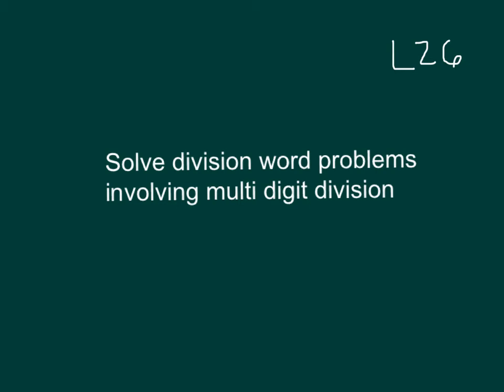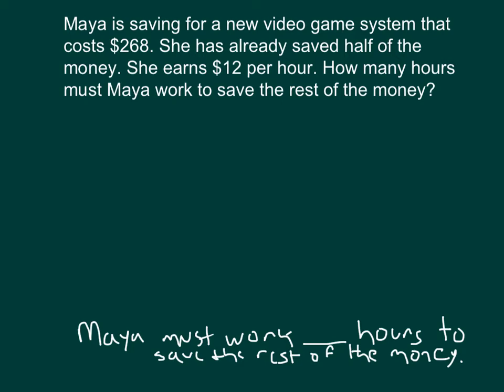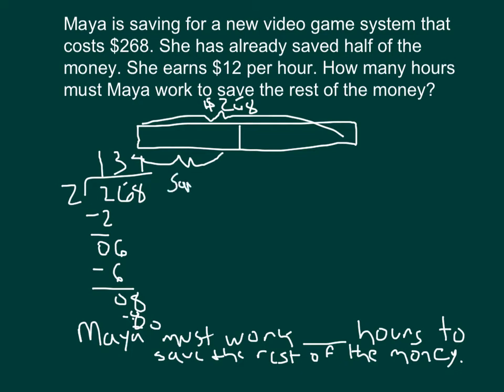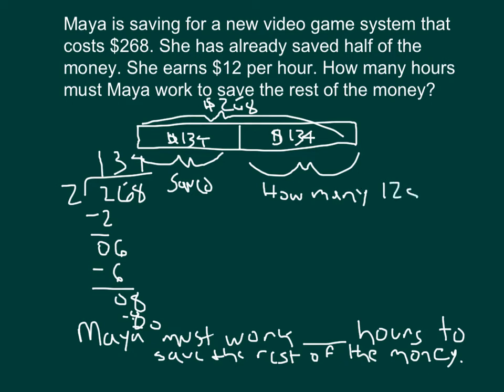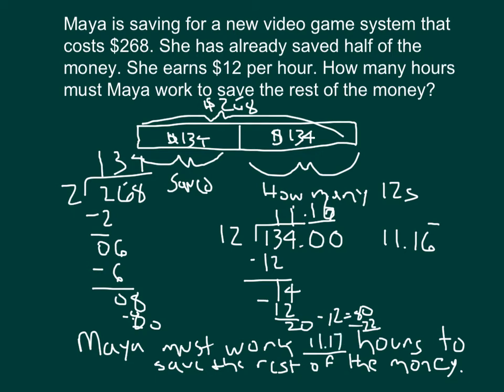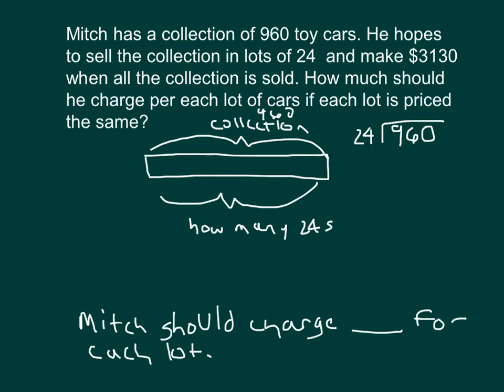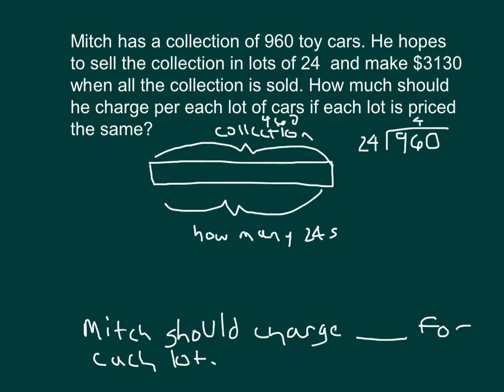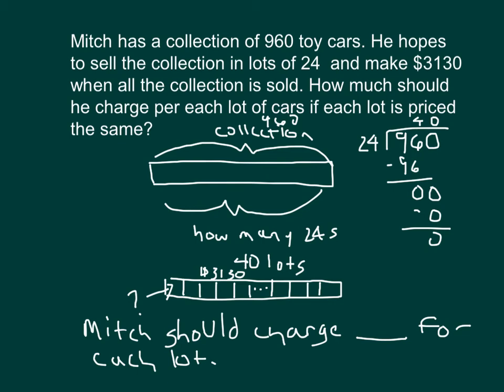Engage NY Module 2: Lesson 27 Word problems with multidigit division and divisors